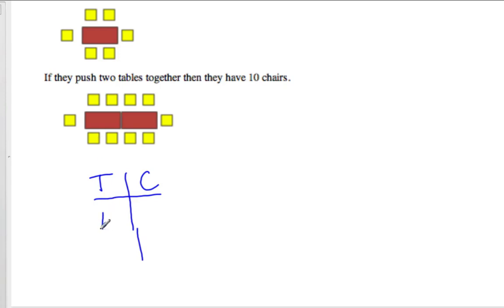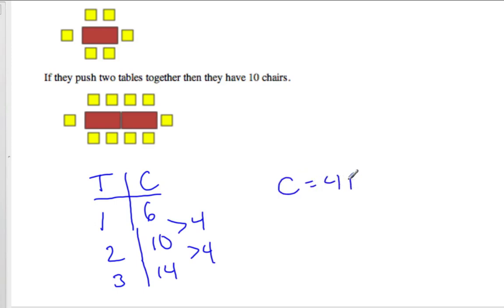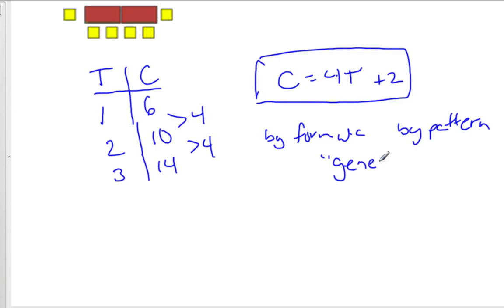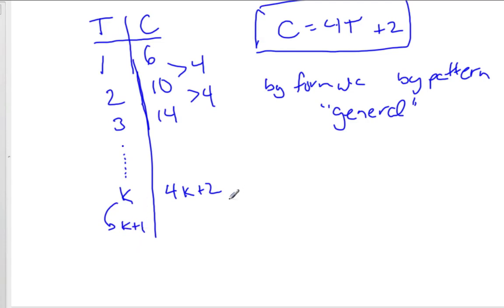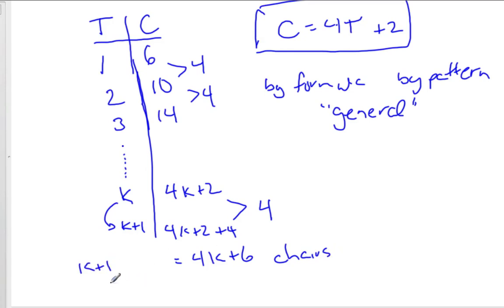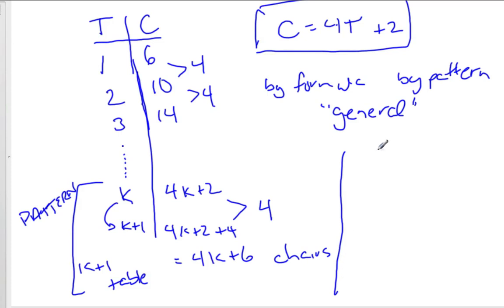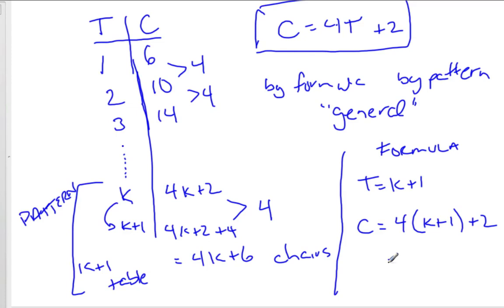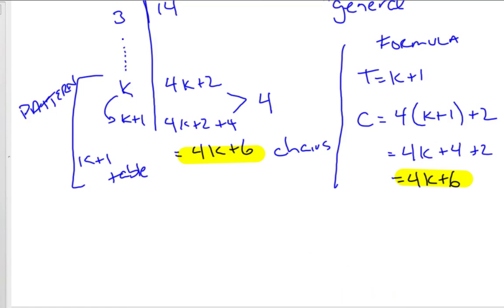2 0 Justify Algebraically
Once formula is found and verified, you can now justify.